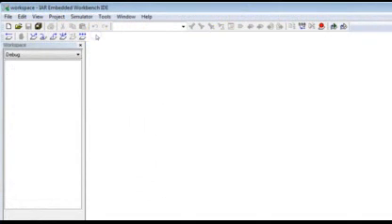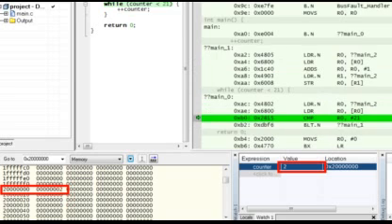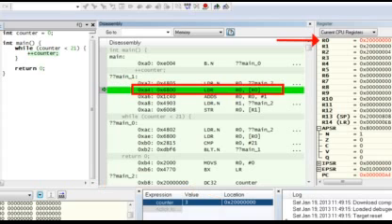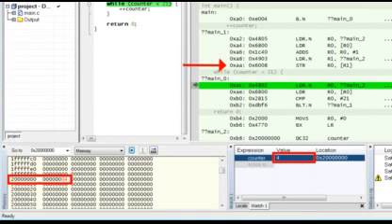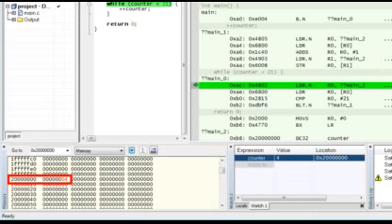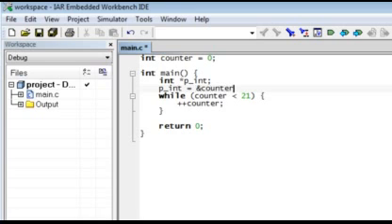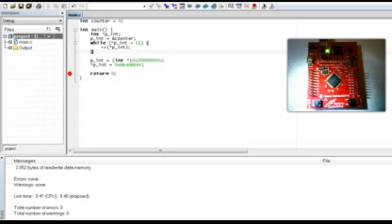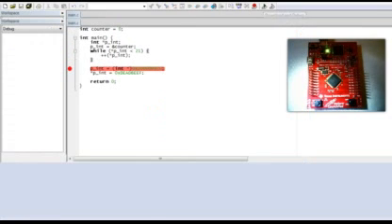Embedded Systems Programming Variables and Pointers